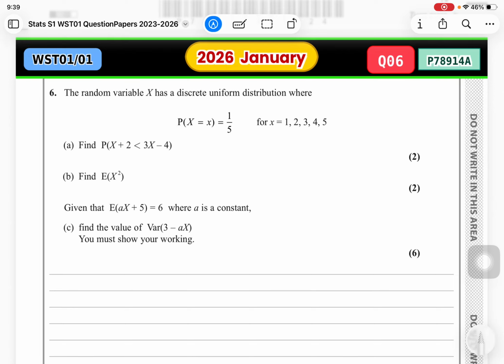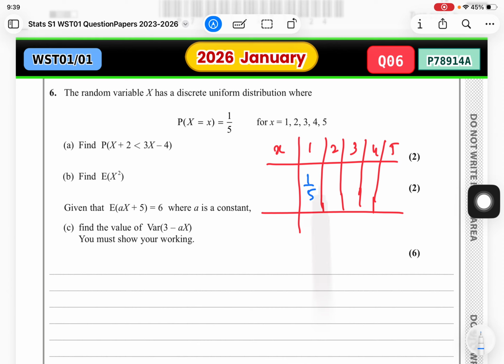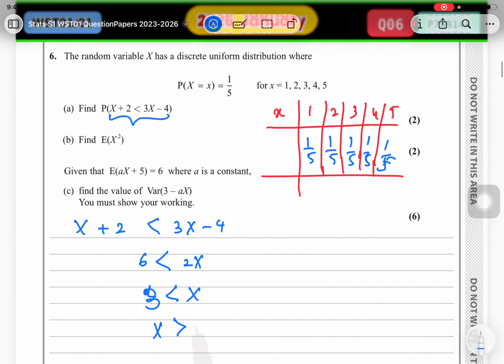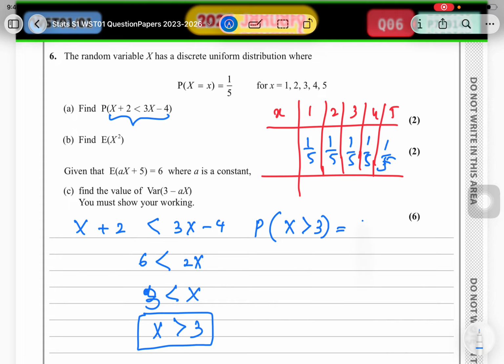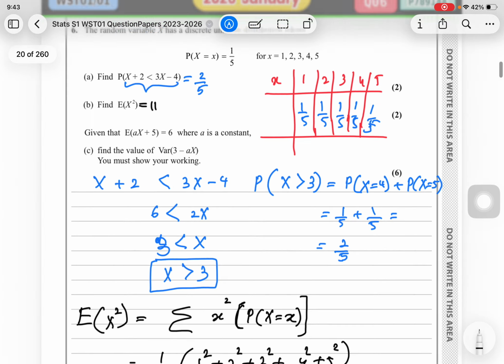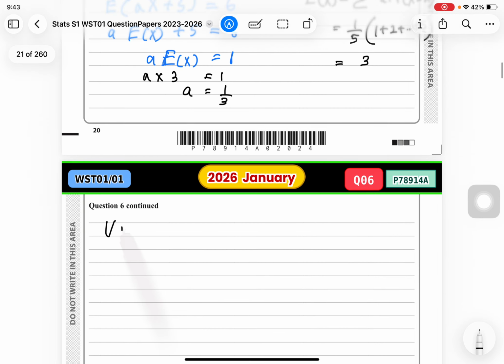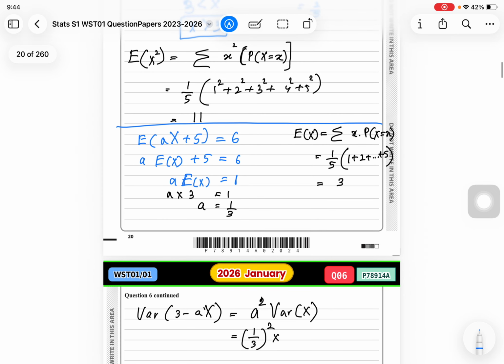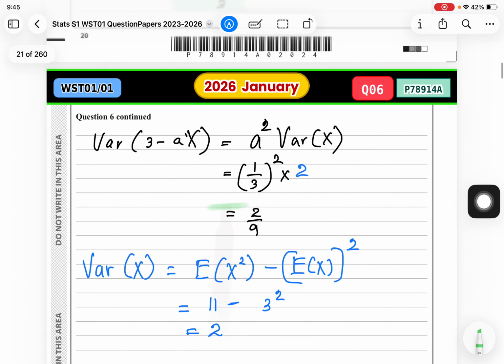WST01/01 | S1 JAN 2026 | P78914A | Q6 Explained Step-by-Step | Edexcel Statistics| IAL Maths